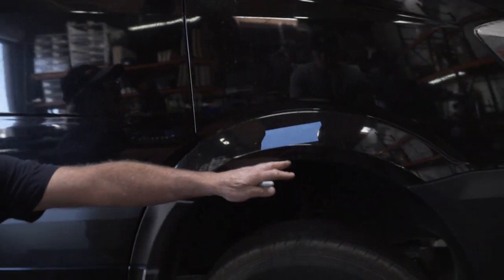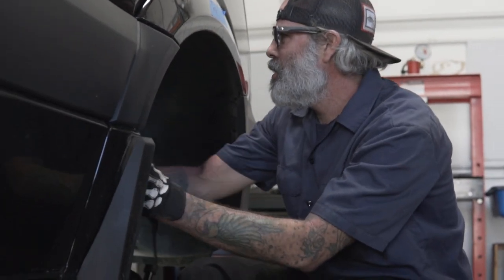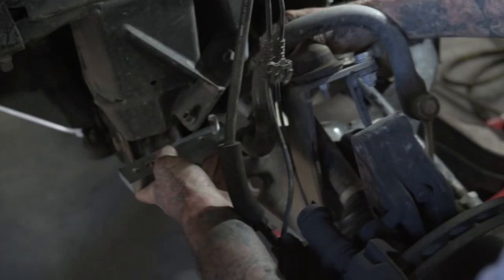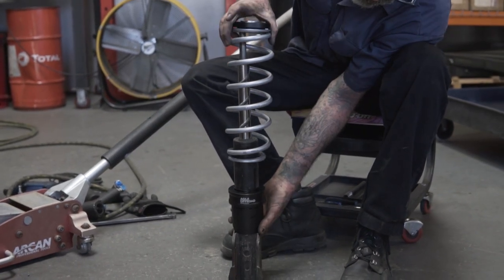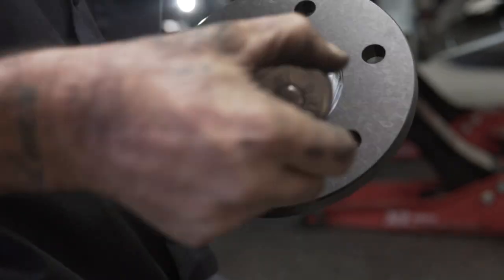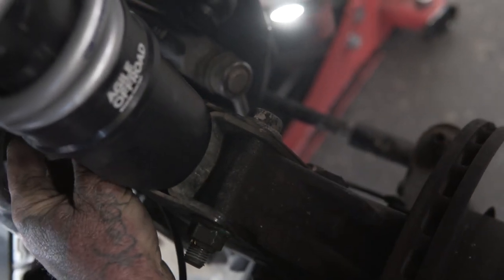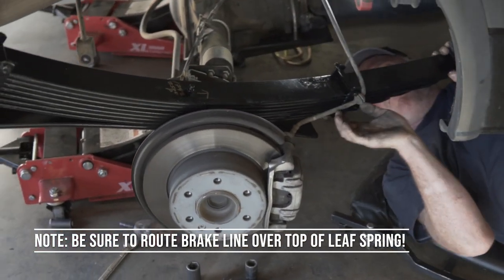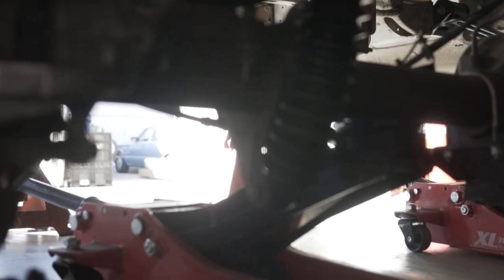Agile Offroad Mercedes Sprinter RIP-KIT Installation Guide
This tech video is a step-by-step installation guide for the Agile Offroad Ride Improvement Package (aka RIP-KIT) for the Mercedes-Benz Sprinter 2500. The RIP-KIT consists of an coilover conversion kit & auxiliary mount shock for the front, Agile tuned Fox Shocks & custom leaf spring pack for the rear, along with wheel spacers & all necessary hardware. This suspension upgrade dramatically improves the on-road manners & off-road capabilities of the Mercedes Sprinter as well provides a 2-inch lift as a byproduct of the kit. We install RIP-KITS out of our Santee, California shop as well as ship to dealers, installers, and individuals across the country.